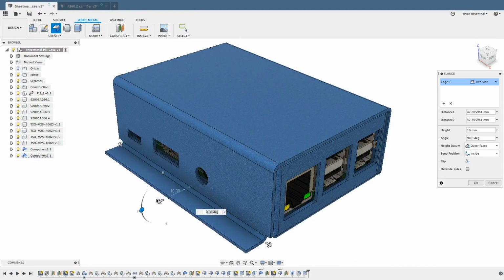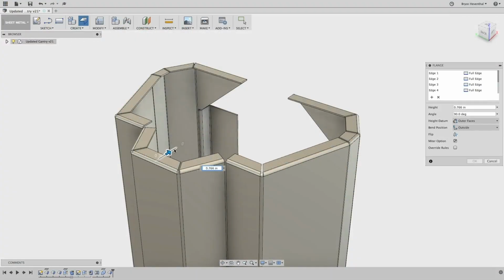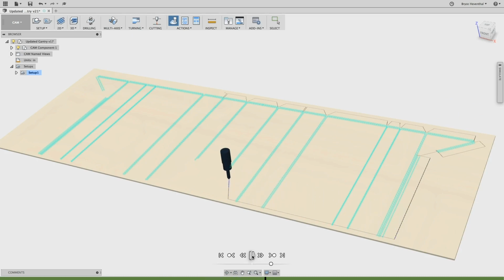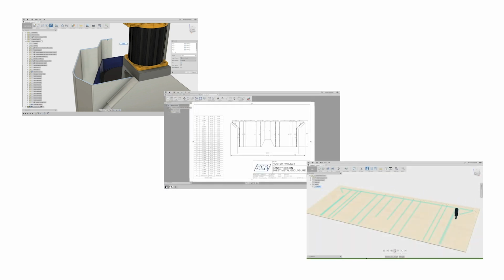Sheet Metal in Fusion 360 | One Product. Unlimited Possibilities.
In this installment of the One Fusion 360 series, we are going to take a deep dive into some of the benefits of sheet metal.